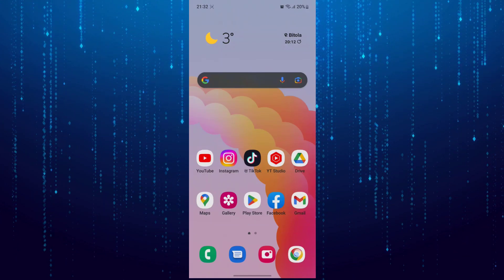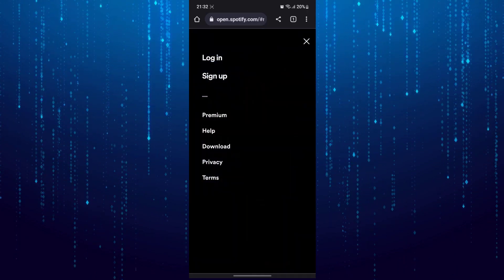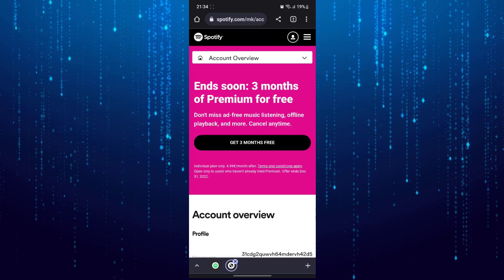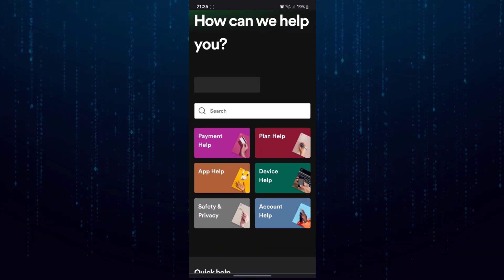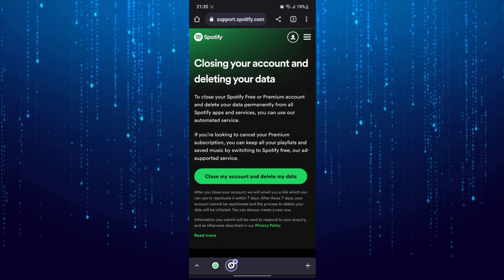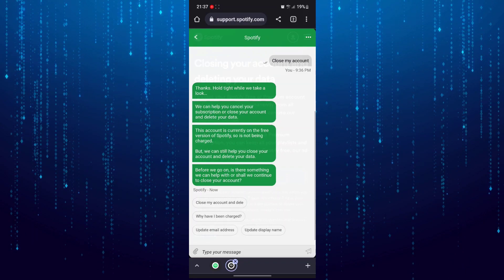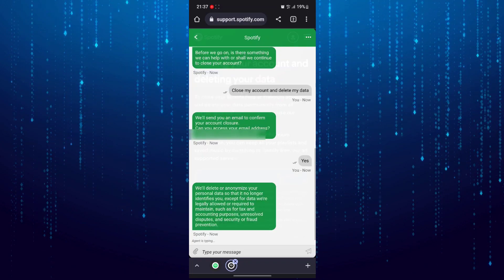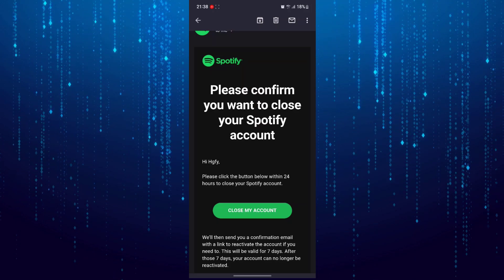How To Delete Spotify Account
In this tutorial i'll show you how to delete your Spotify account.